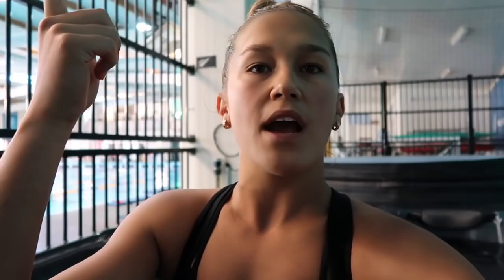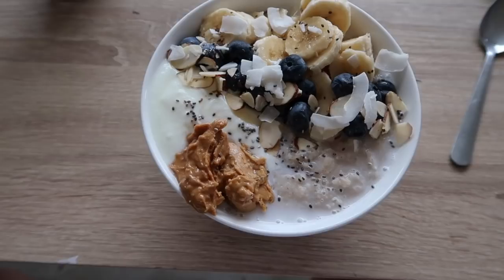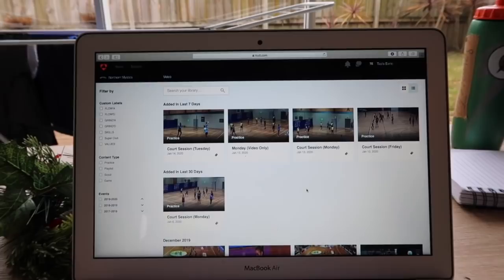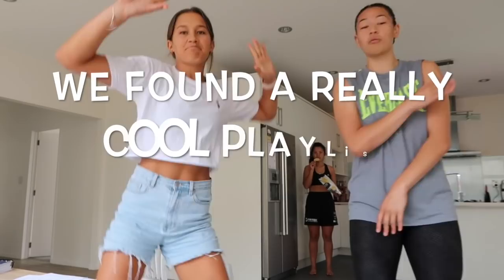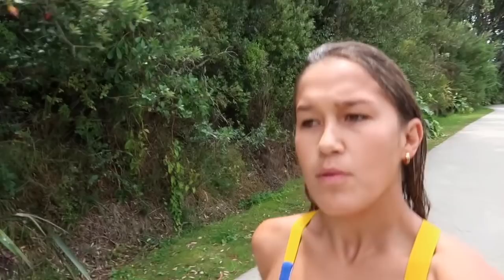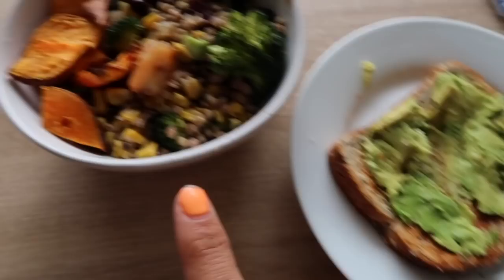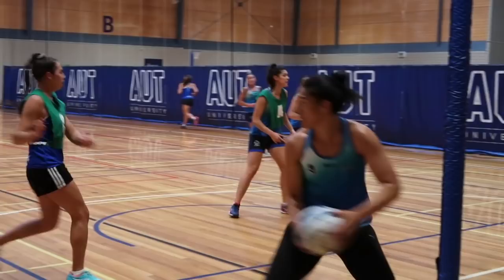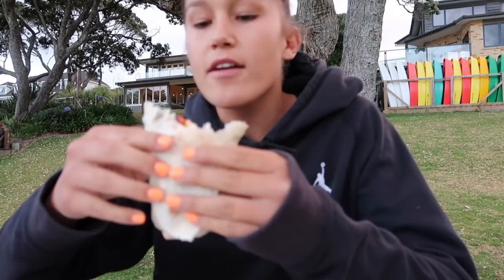DAY IN THE LIFE OF AN ATHLETE - NEW ZEALAND NETBALLER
MY AVERAGE DAY IN THE LIFE OF A PRO NETBALLER IN New Zealand!
This day was a Monday.

First EVER Youtube video! :D

My name is Tayla Earle, 19 years old and a Pro Athlete / Student / Gym Instructor in New Zealand. I play Netball for the Northern Mystics in the ANZ premiership based in Auckland, New Zealand. First upload is an average day in the life for me during pre season. Keep in mind depending on our schedule this can change quite often. This day also had no Uni and no work.

*MUSIC USED*

Dyalla - Treat yourself

I am very active on Instagram! :)

Main account: taylaaearlee
Fitness account: kickinitwithtay